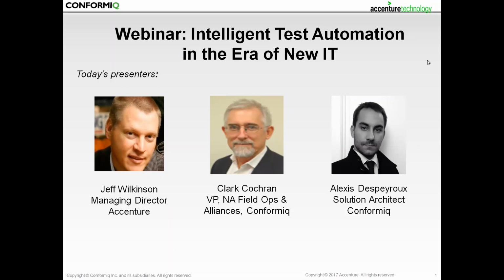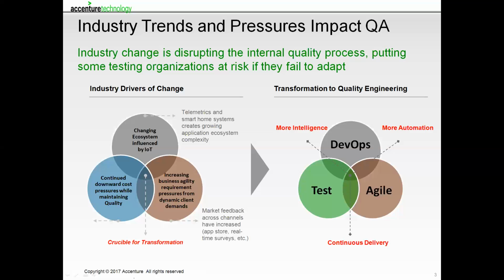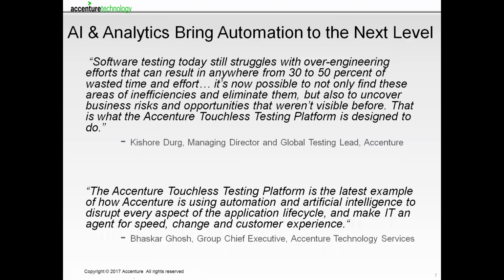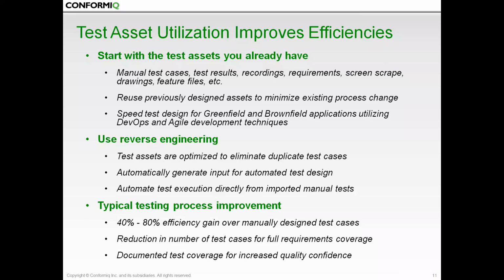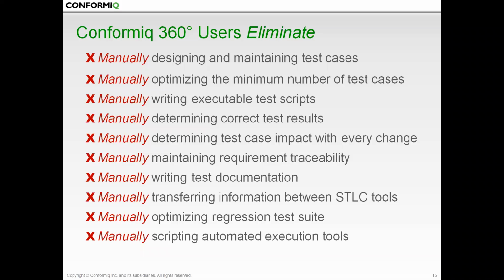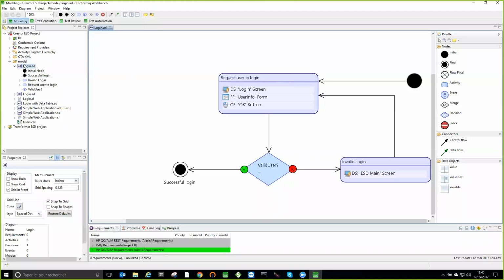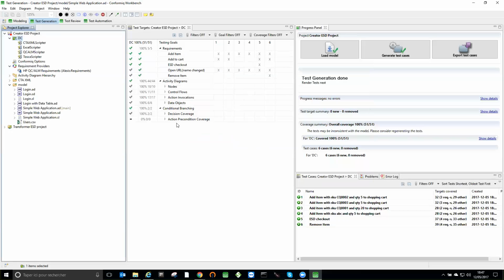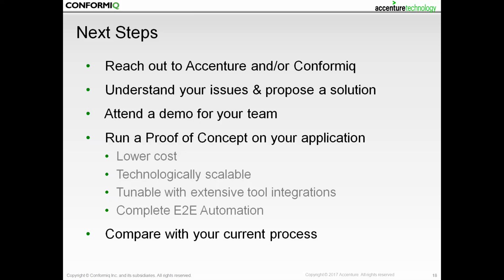Accenture Webinar - Intelligent Test Automation in the Era of New IT – 12 May 2017